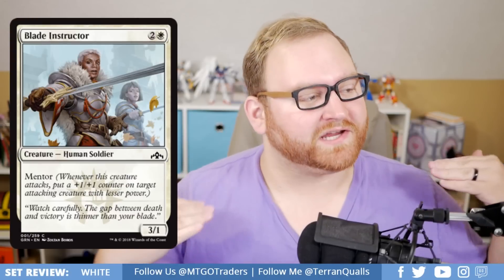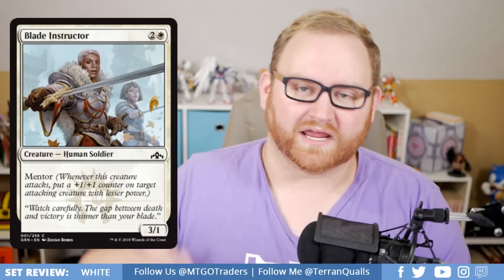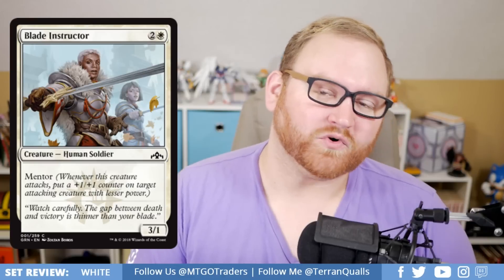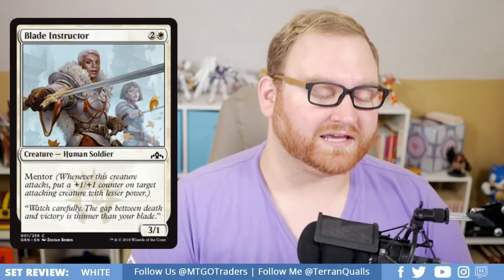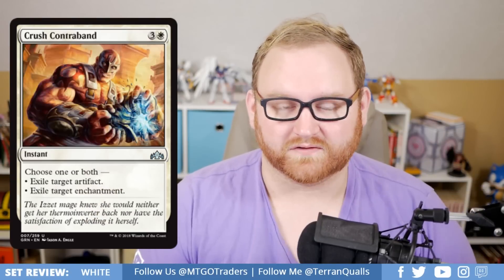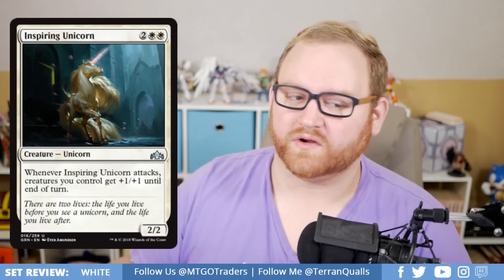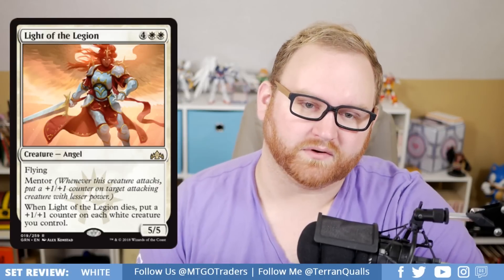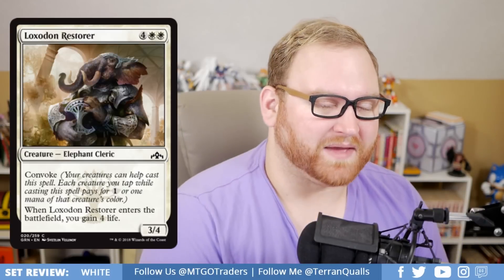Guilds of Ravnica Set Review: White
Let's go over White for this Guilds of Ravnica Set Review